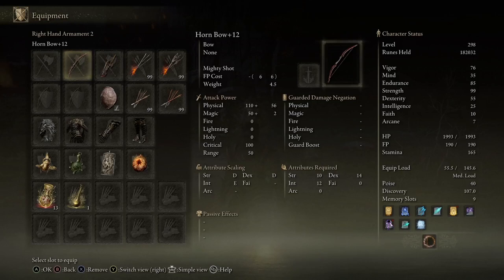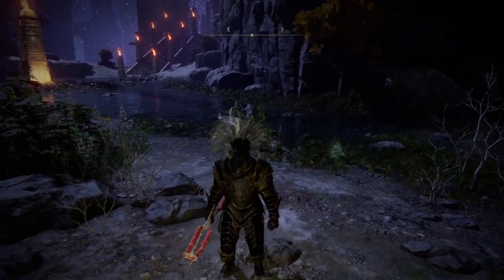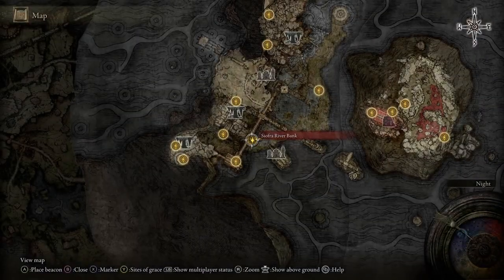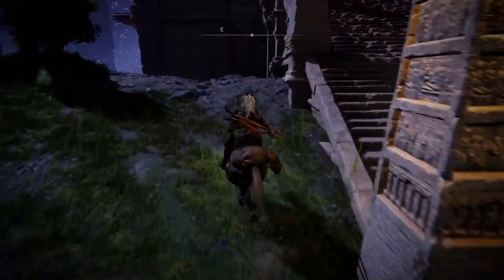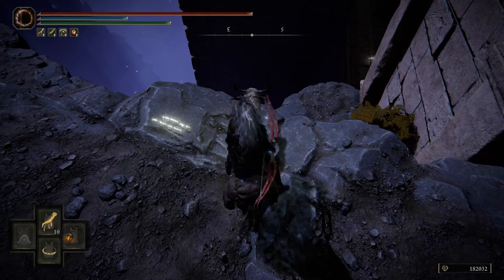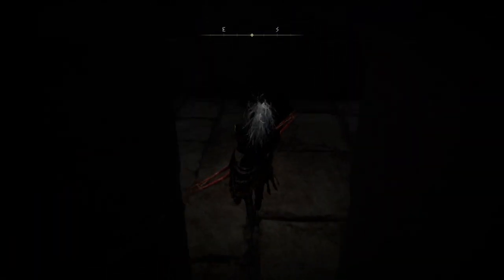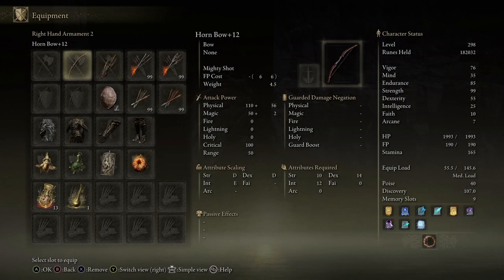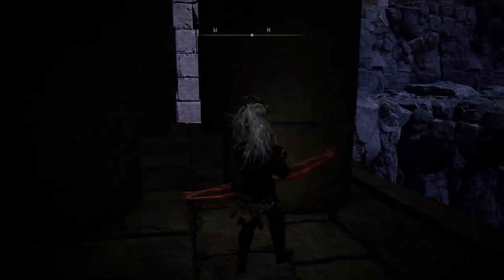Where to get the Horn Bow Elden Ring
A quick weapon location for this bow as requested by the comment section. good hunting its a pretty cool bow.